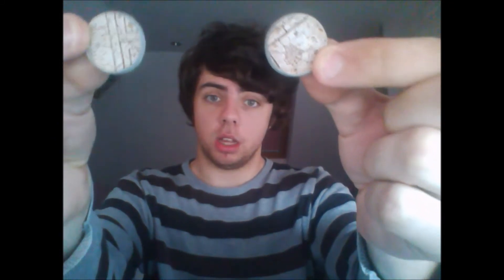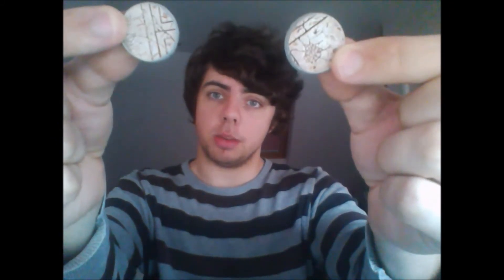Resin Base Review - Element Games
In this video I give my thoughts about some fantastic base solution that I have decided to commit my Eldar to.